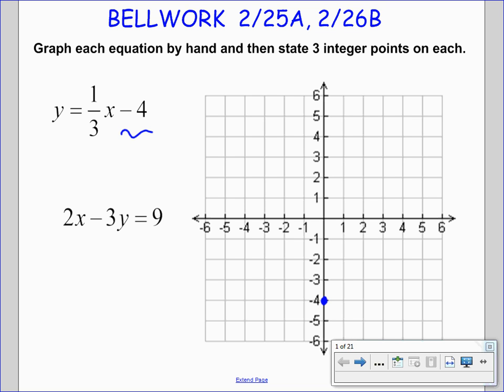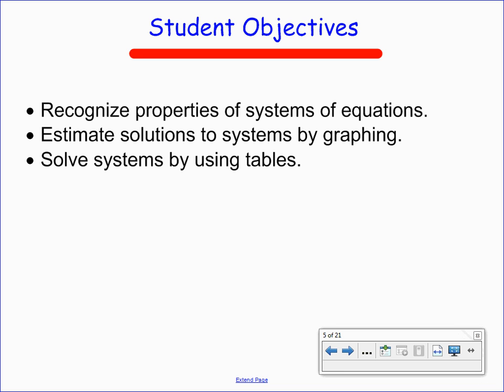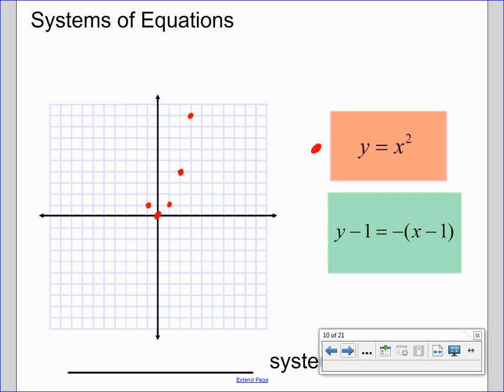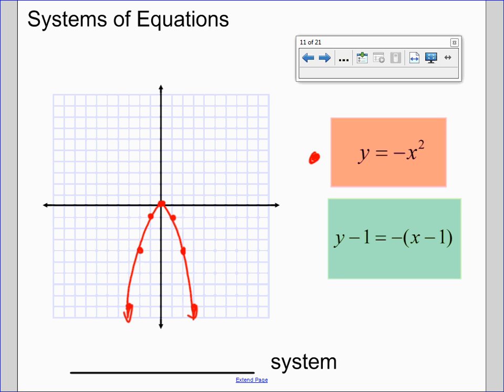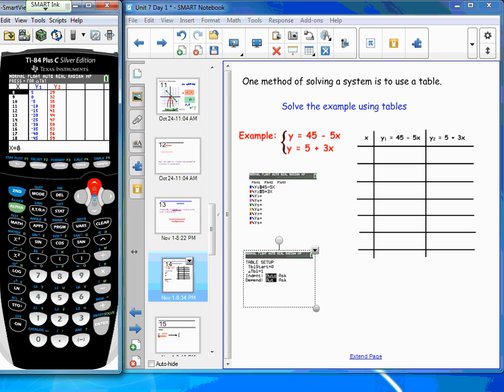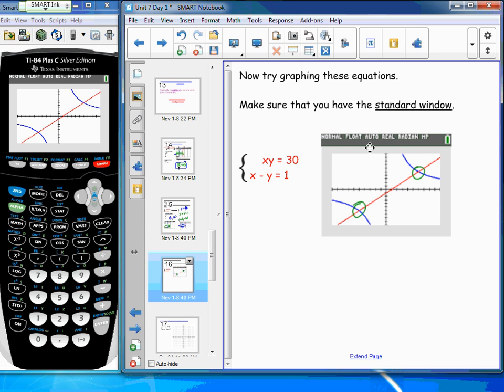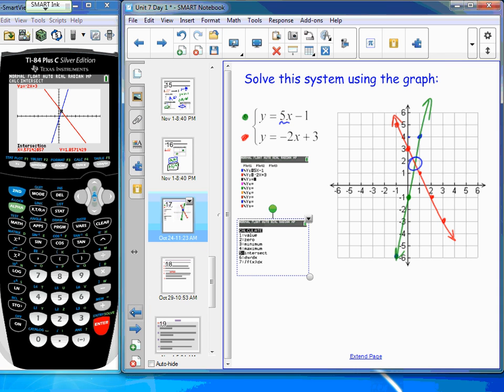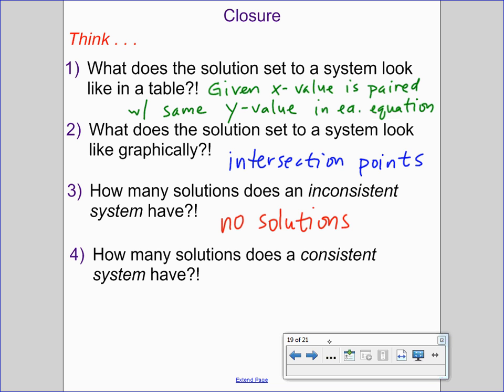Adv Alg Unit 7 Day 1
Graph two linear equations on same coordinate grid to introduce systems for Bellwork; Solve systems with tables and graphs in-class examples, including systems vocabulary